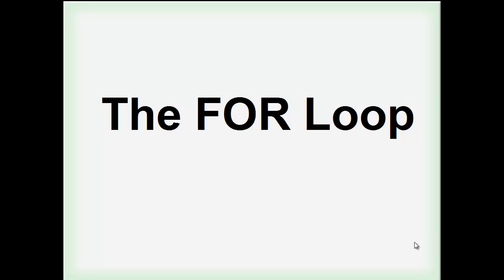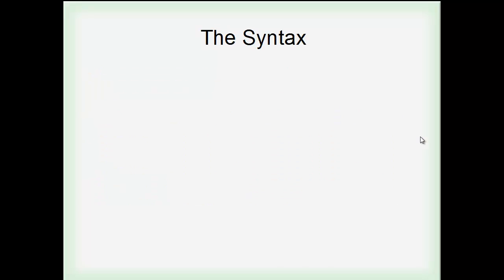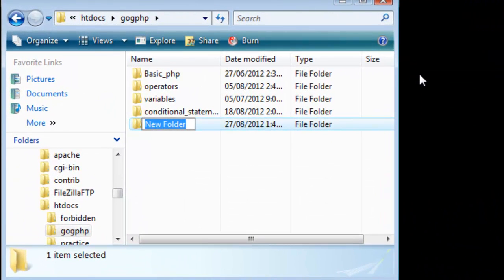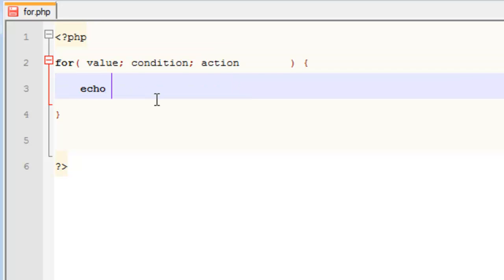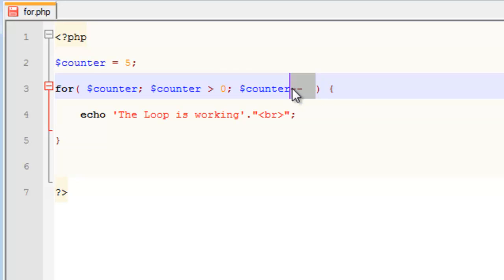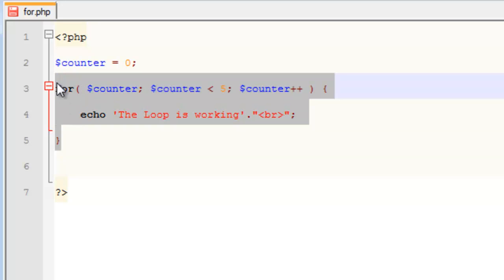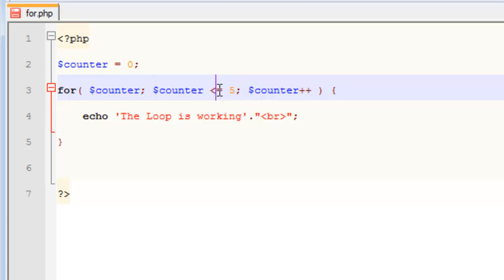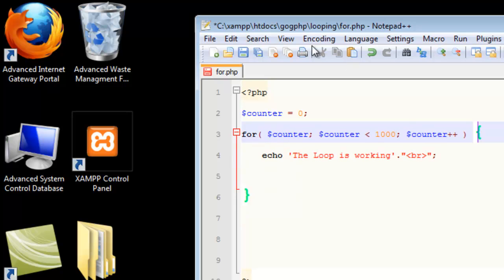GoG's Guide PHP 36 - For Loop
Feel free to check that out if you happen to be interested in fitness/bodyweight training.